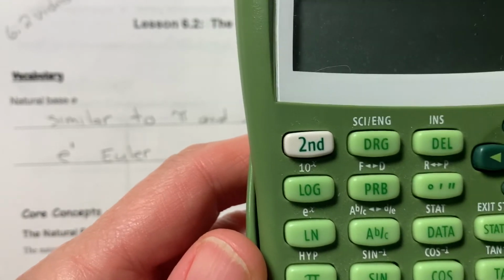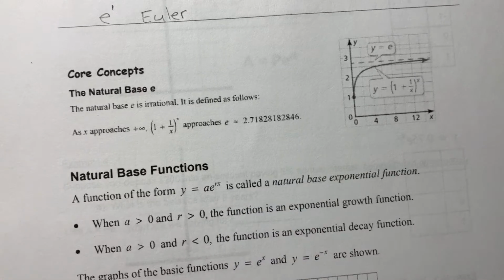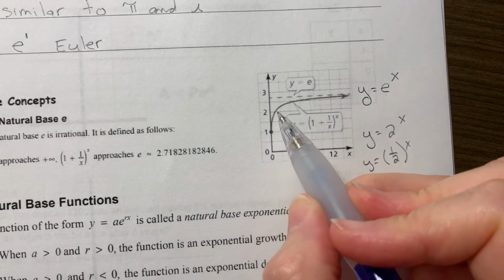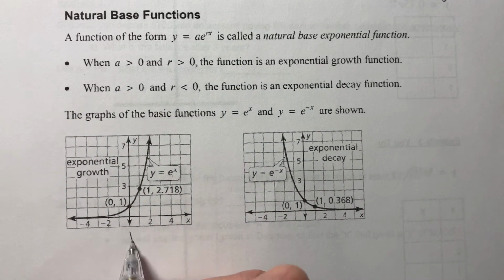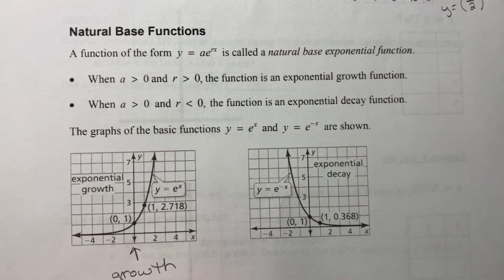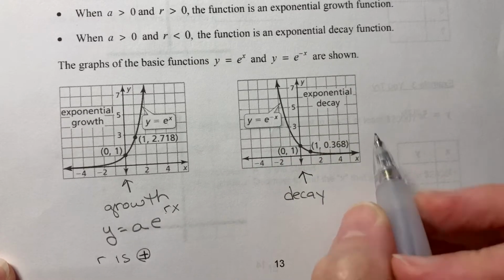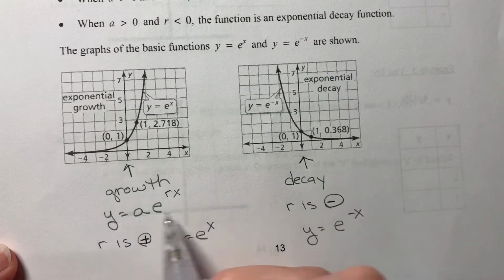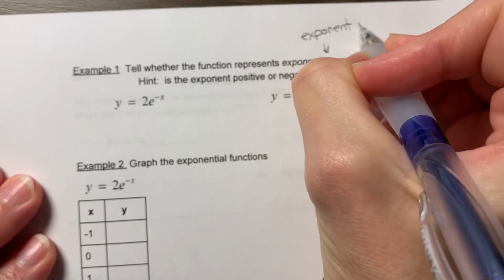6.2 video#1 vocab